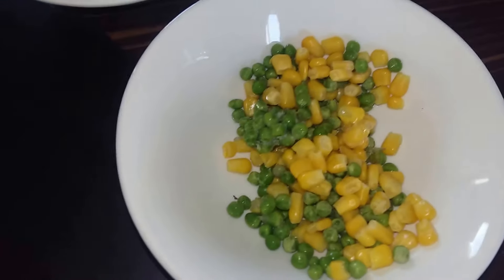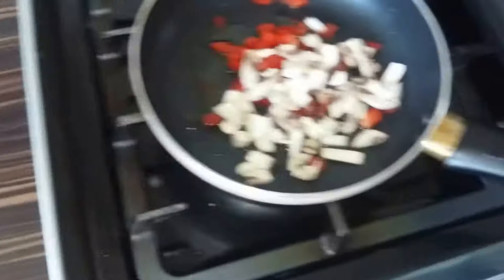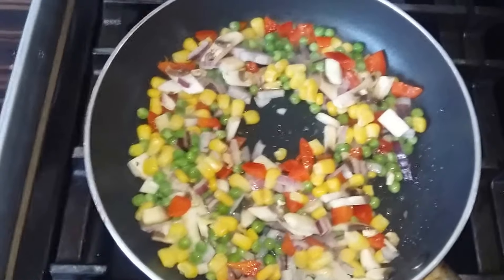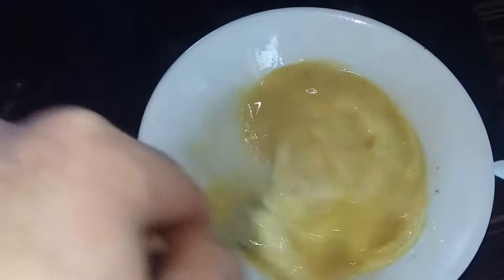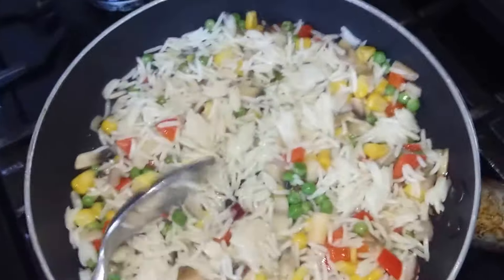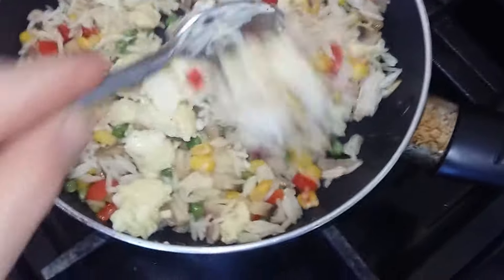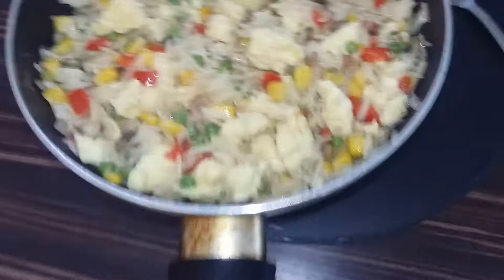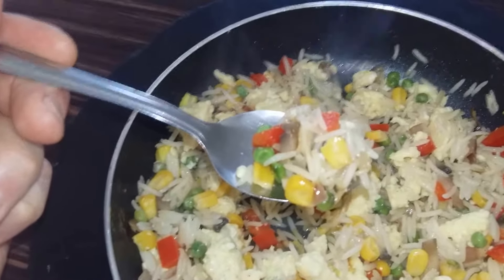My Homemade Rainbow Egg Fried Rice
Here is my rainbow egg fried rice recipe video ENJOY